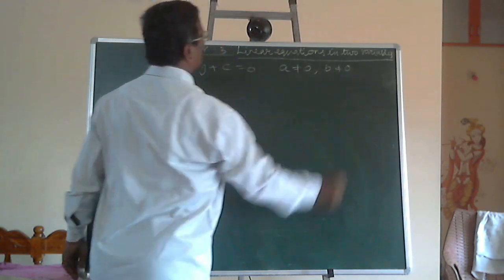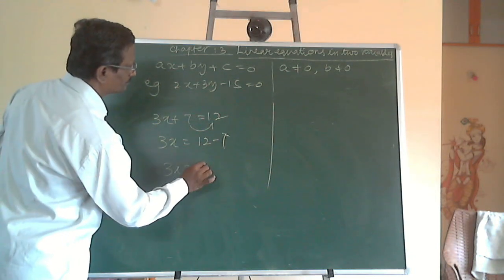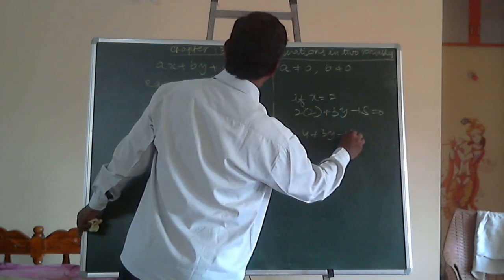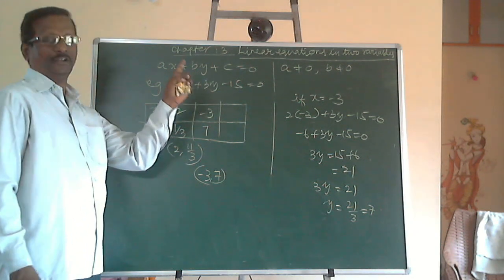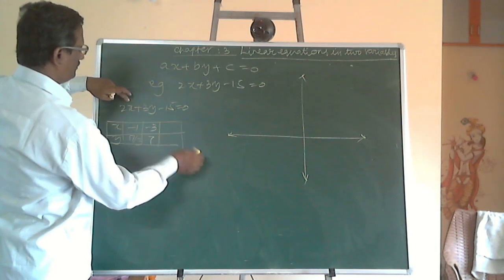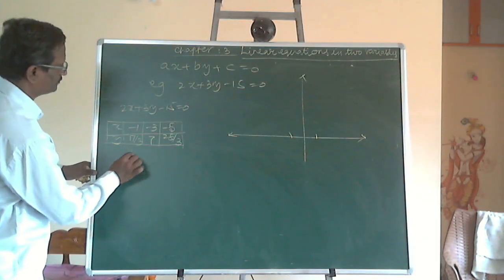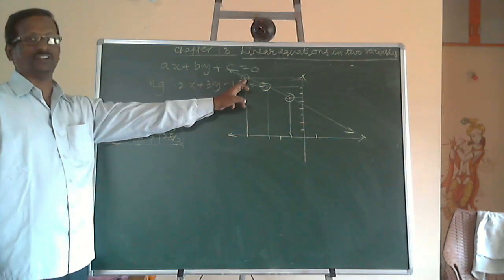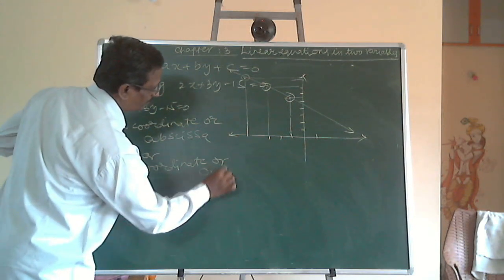Introduction of Linear Equations in two variables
Solutions of Linear Equations and graphical representation